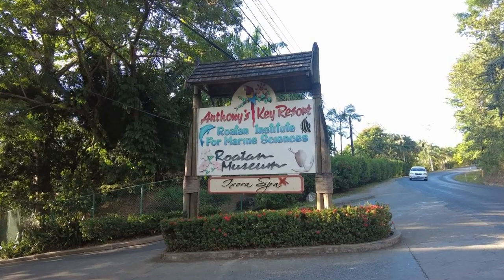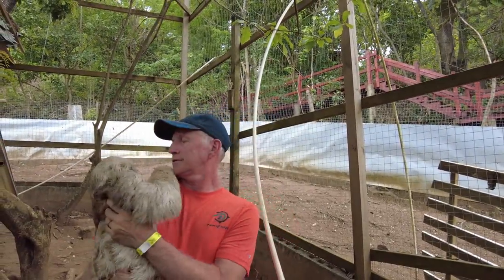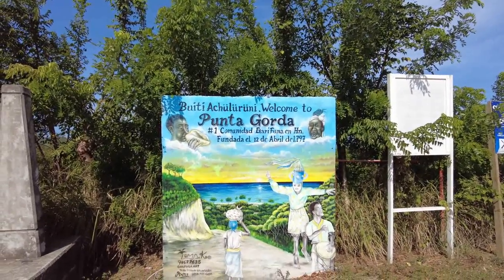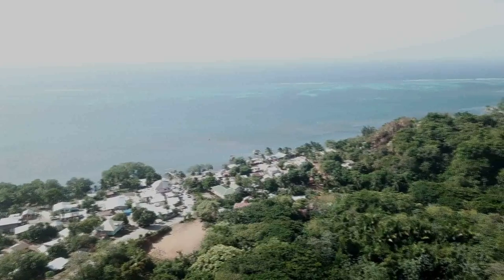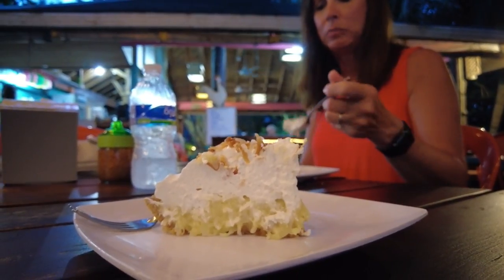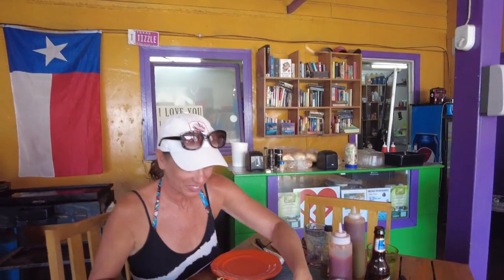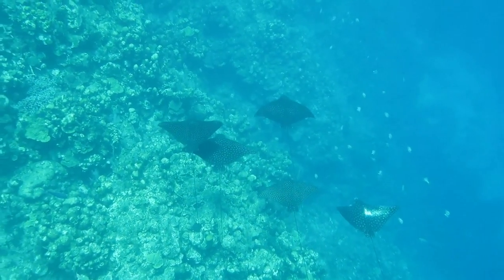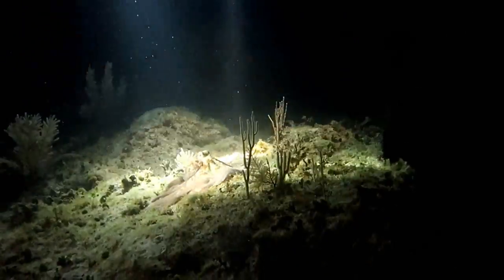Top Five Things to do on Roatan! [Honduras]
These are the top five things we recomending doing when you are on the beautiful island of Roatan!  It was hard only talking about five because Roatan has an endless amount of things to do!  Please tell us your favorites in the comments.